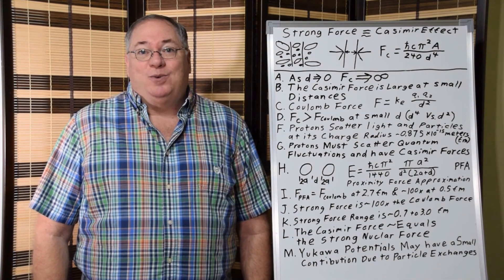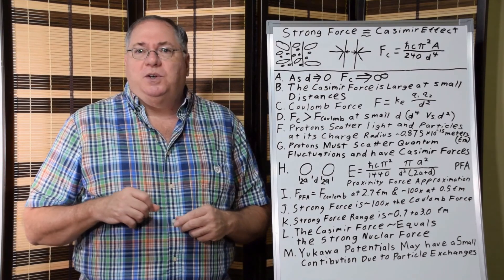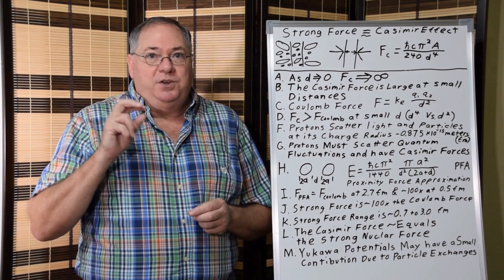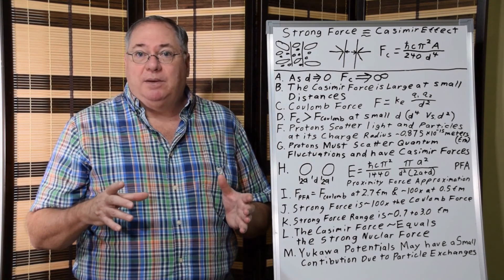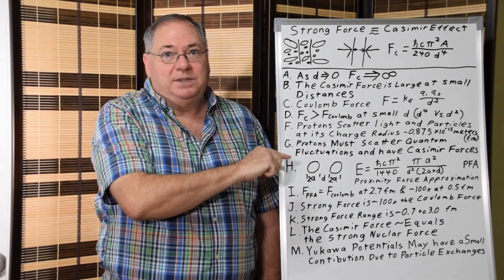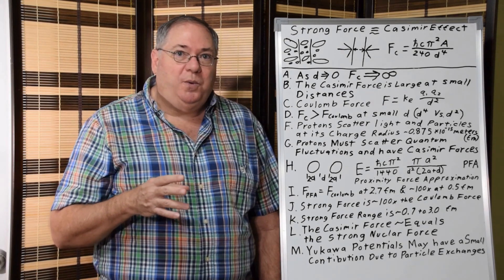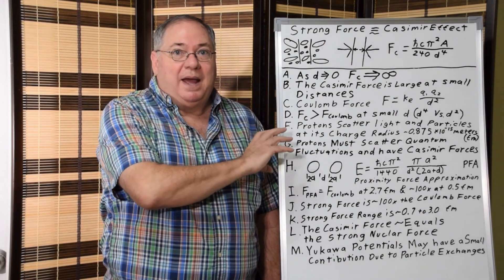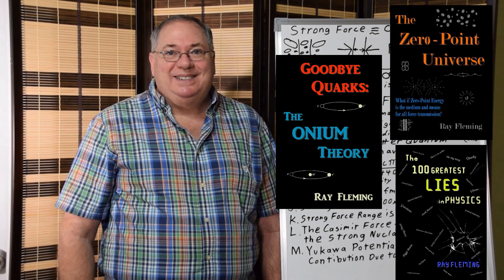The Strong Force Equals the Casimir Effect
My name is Ray Fleming and I have been conducting research in quantum field theory for 30 years. As part of my research I determined that the Casimir effect between two protons is strong enough to account for the strong nuclear force. Because of that the strong force is a simple subset of the electromagnetic force. A paper on this is below and additional information can be found in my books.

Note that I forgot to address the repulsive part of the strong force that dominates at distances less than 0.7 fm. They appear to be similar or identical to the force that prevents two protons from occupying the same state under Pauli's exclusion principle. I will do another video on that someday.